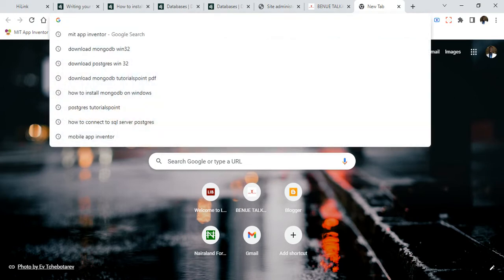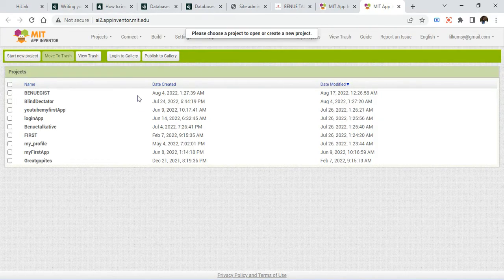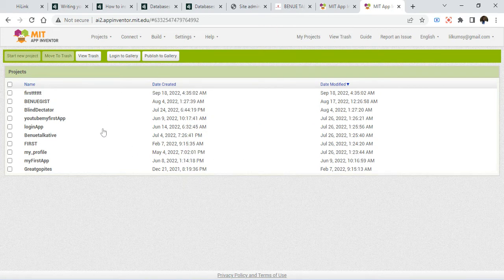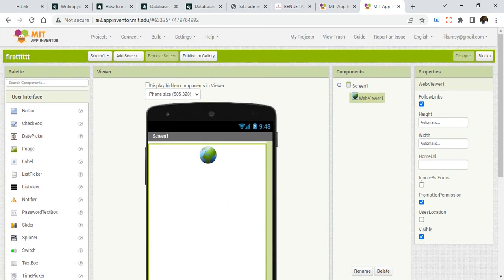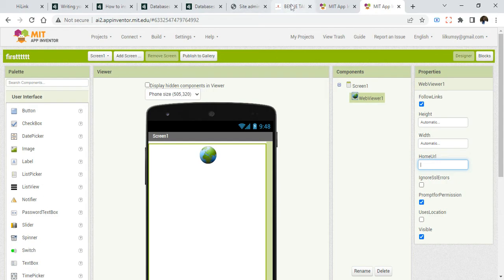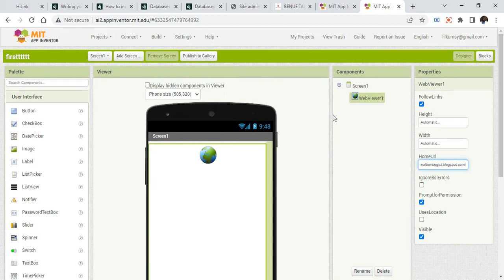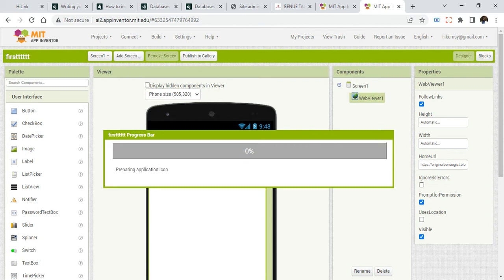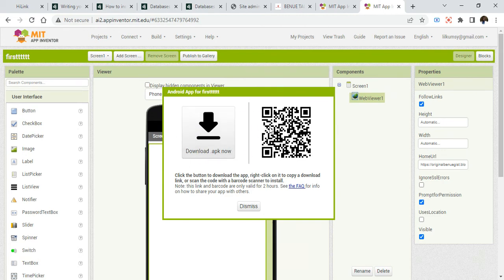How to turn a website to a mobile app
In this video, you will learn how to convert any website to a mobile app with an apk file that can be installed on any mobile device.